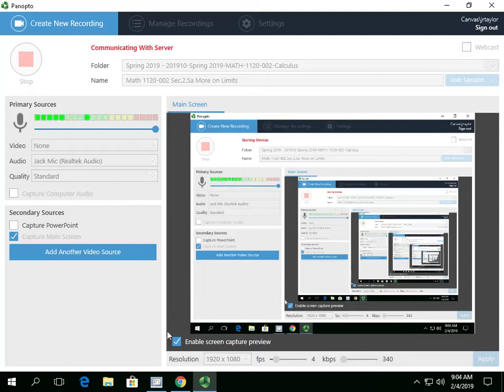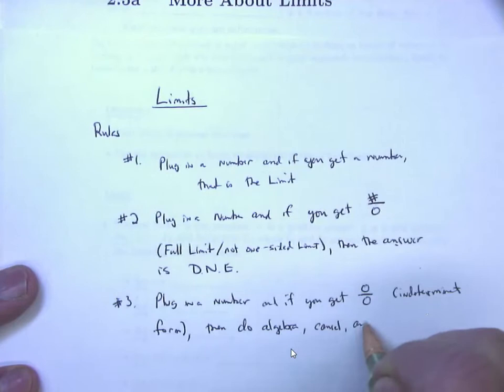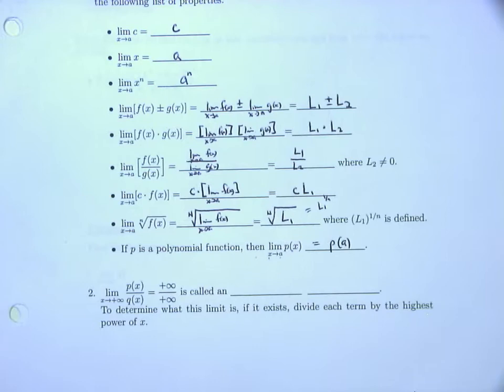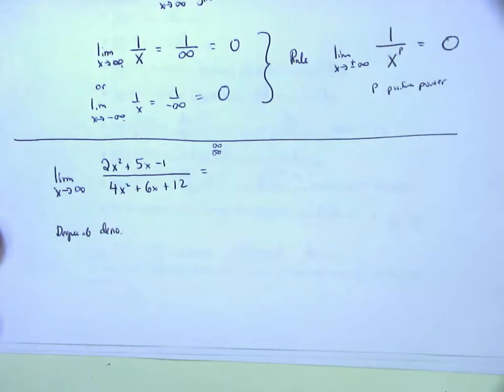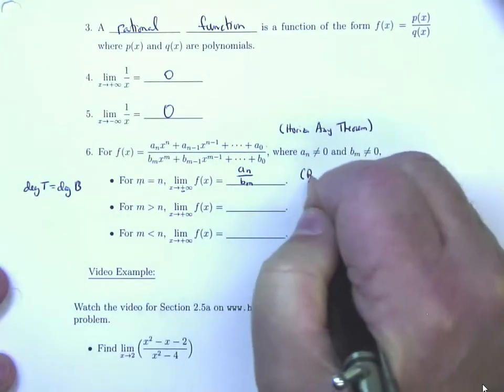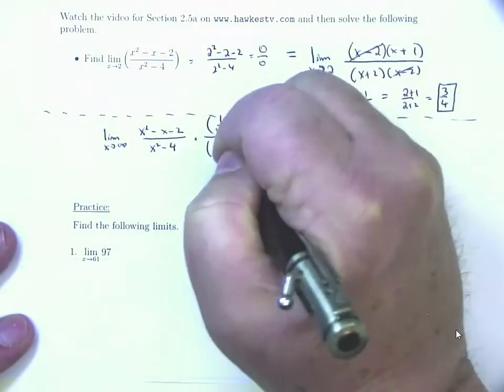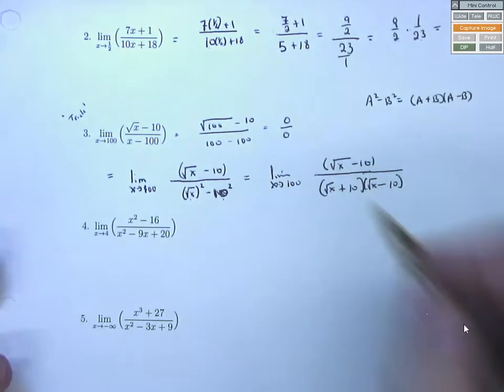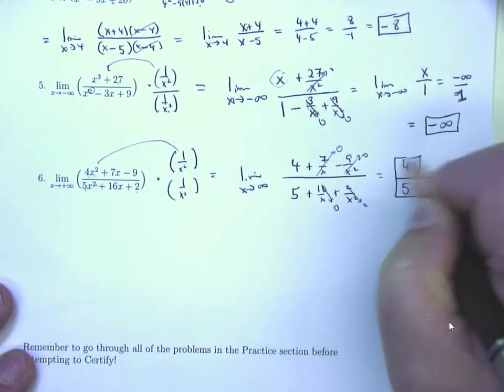11 Calculus for Business Sec 2 5a More on Limits